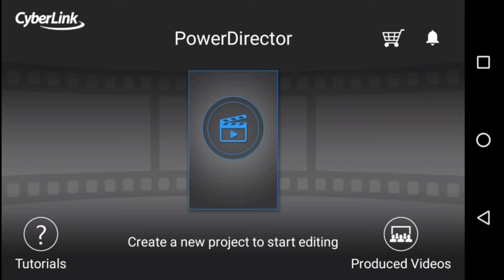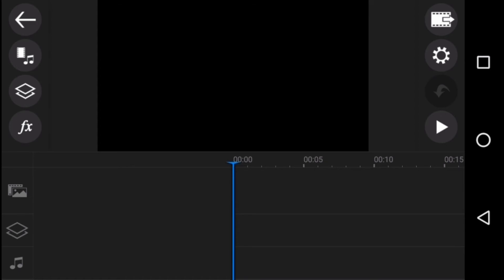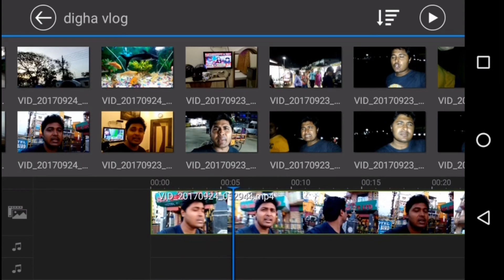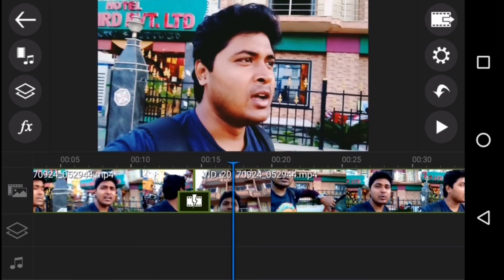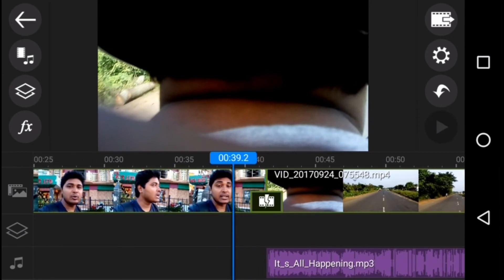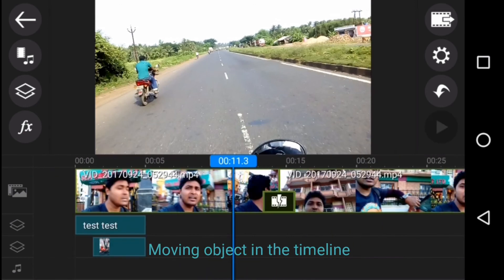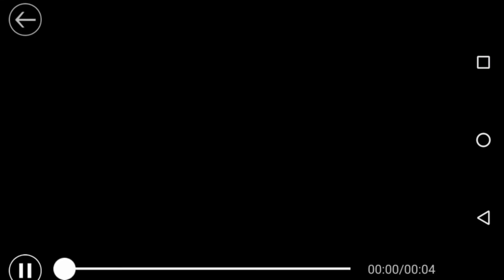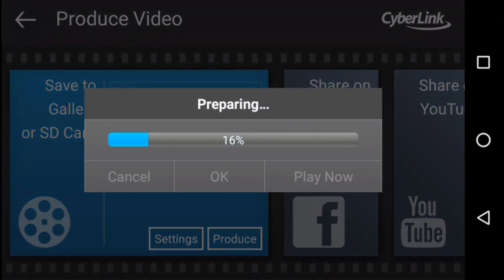Video Editing On Mobile | Tutorial | Power Director | How to Edit Video on Mobile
Hello everyone, in this video I have shown how to edit videos on your mobile phones. I am using PowerDirector app for editing my videos. It's fast and having all the basic features to make youtube videos. Most of my videos were edited using the same app. I strongly recommend this app for the beginners.